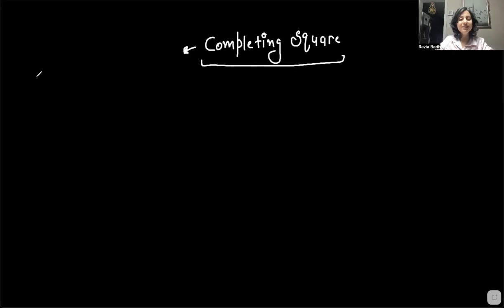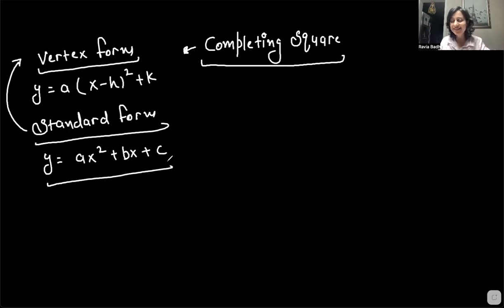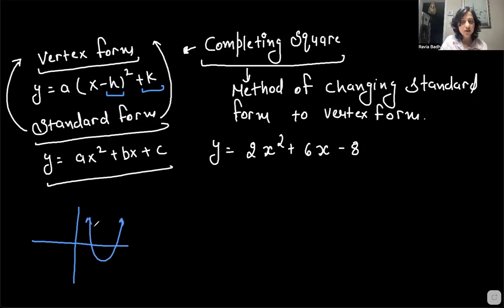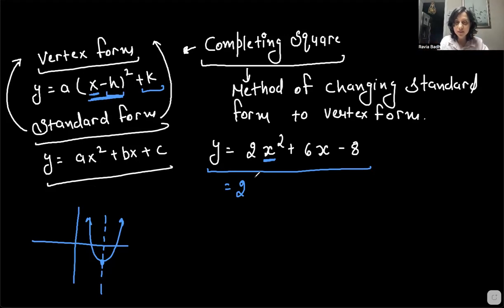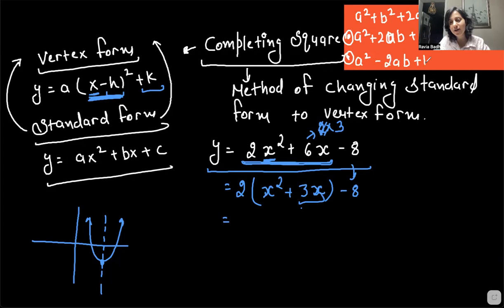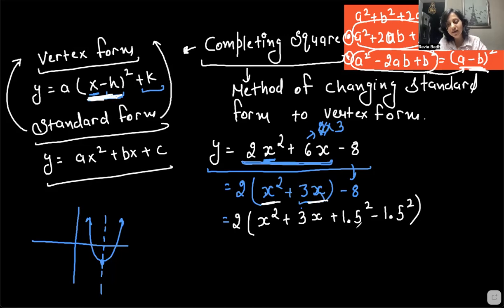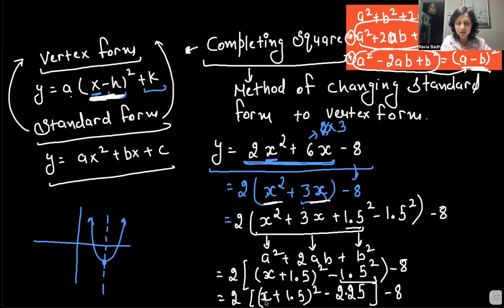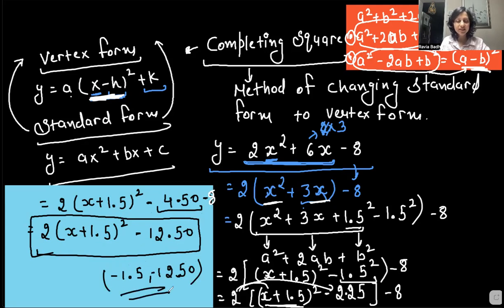COMPLETING SQUARE (method to change standard form to vertex form: Grade 10 and 11)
Here I have explained how to convert standard form into vertex form using completing square.